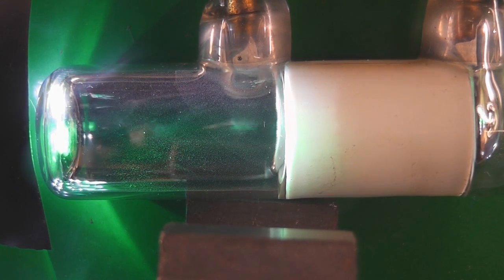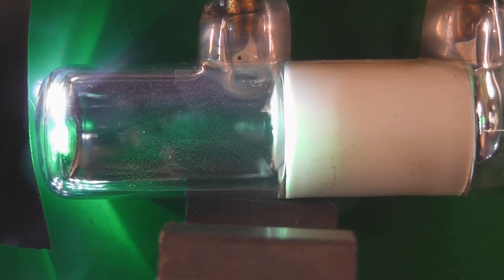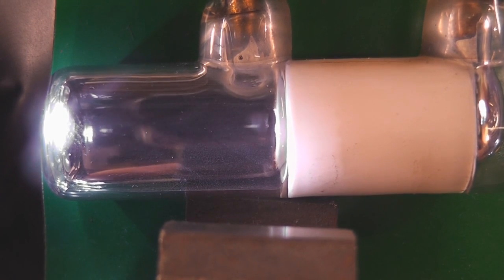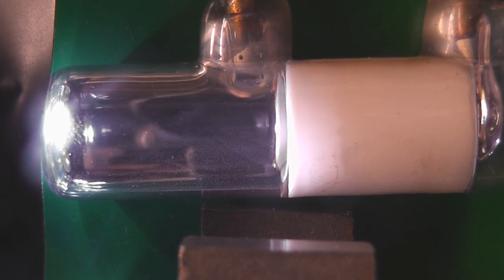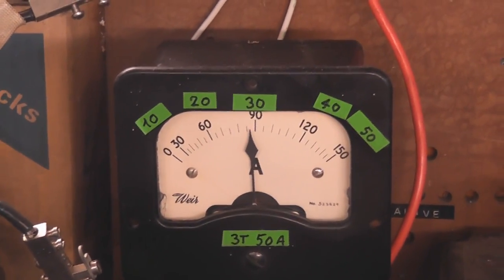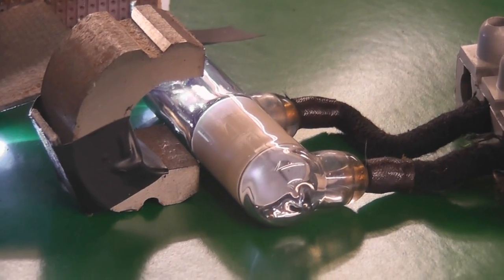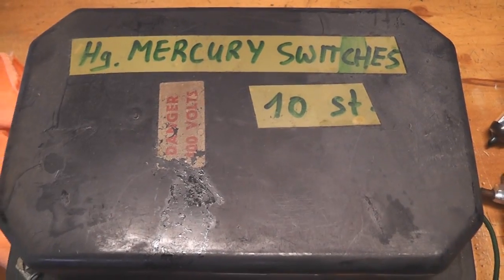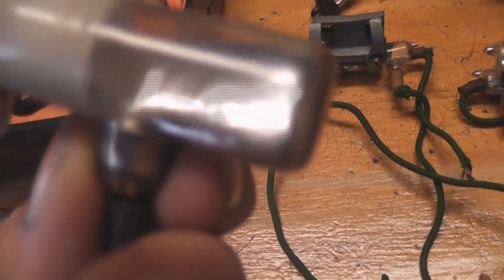Hg - Mercury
An interesting observation was made when a DC current is passed through Mercury, the liquid tens to rotate and a ripple is visible.
The Hg level tend to increase a bit to when electrons passing through the metal.